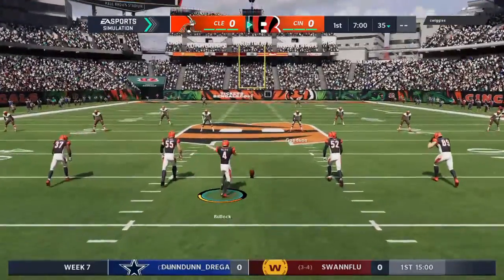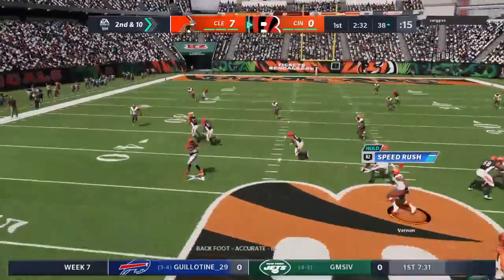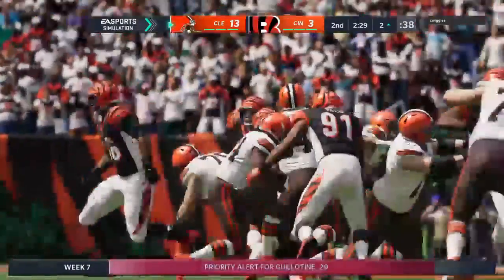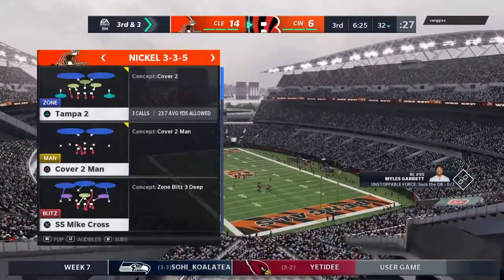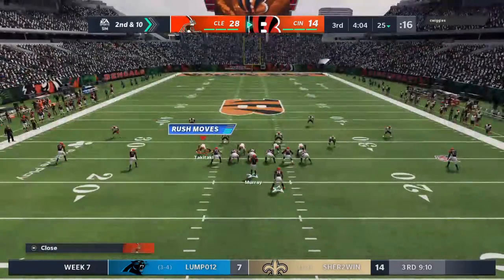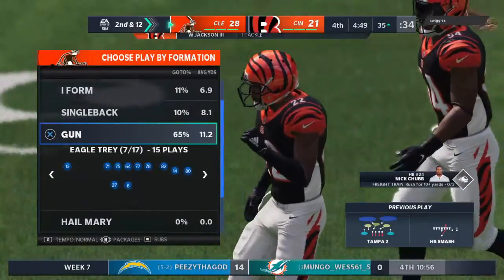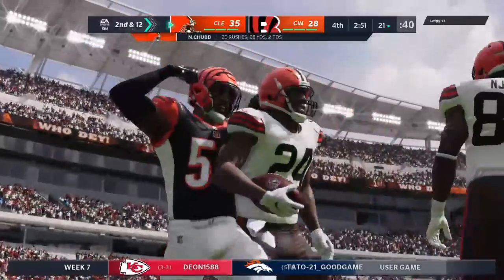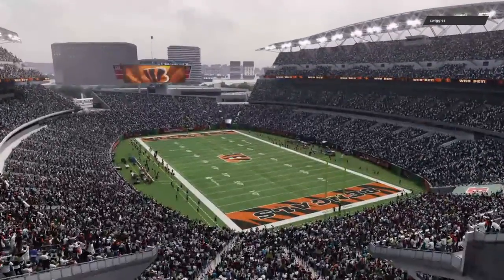IMMAGONWINIT's Live PS4 Broadcast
Gamers union